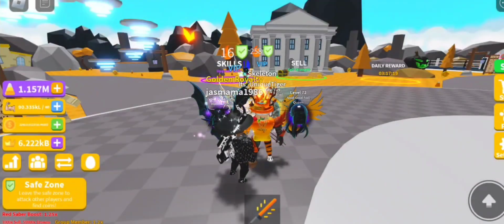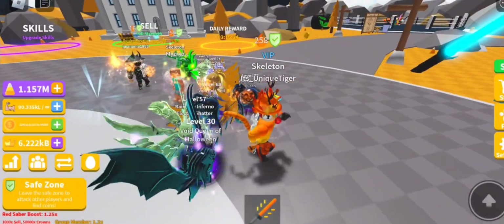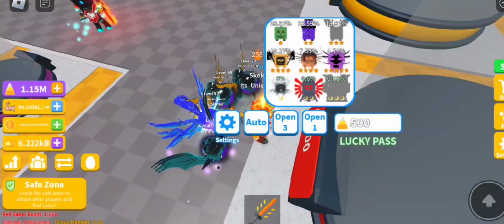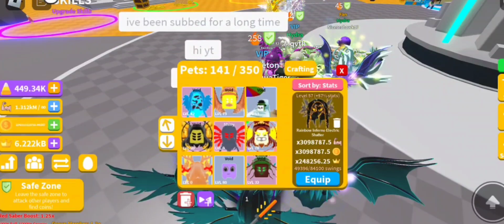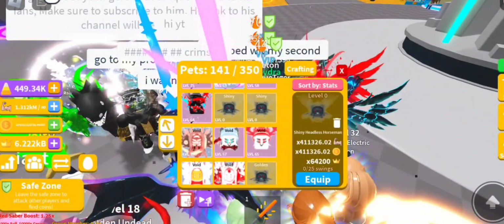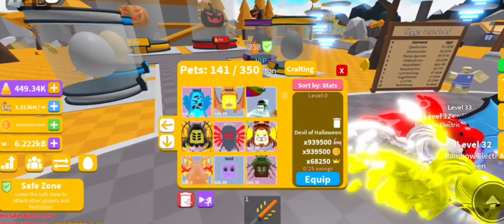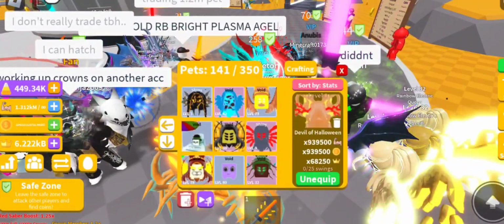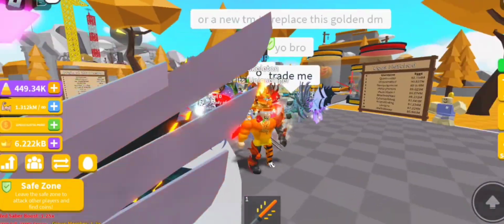⚔️Saber simulator|New update Part 2, New OP pets And a new🌟aura!!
Hey guys today am going to be showing you what's new on saber simulator.

Make sure to see the full video😱

🔥follow me on Roblox to become a pro!

thanks for the support ❤ you guys are amazing